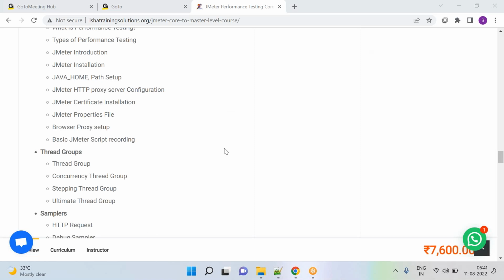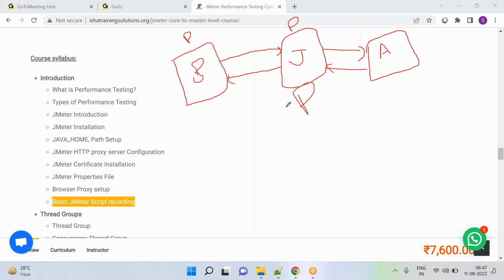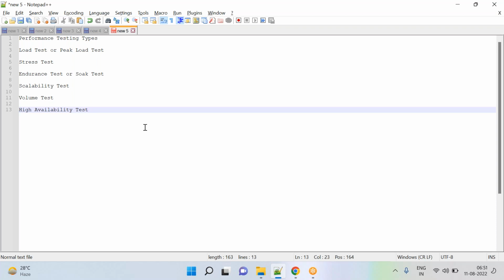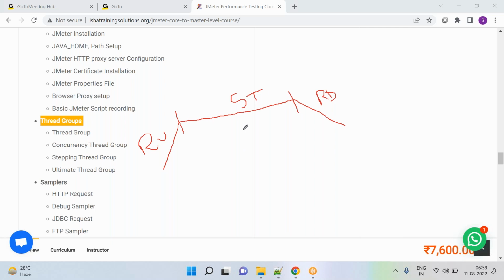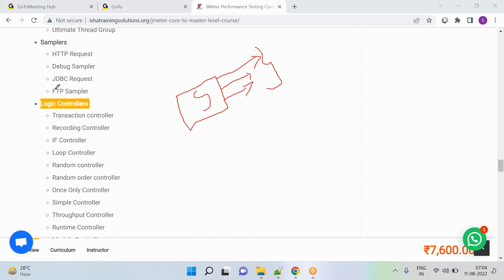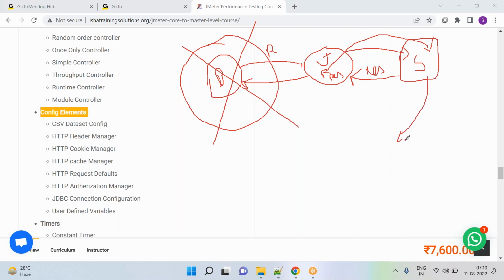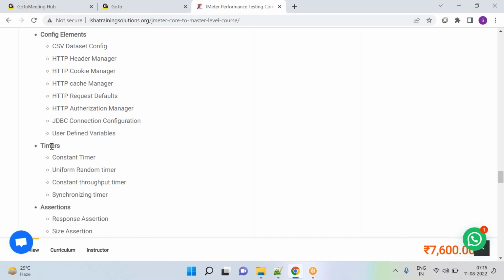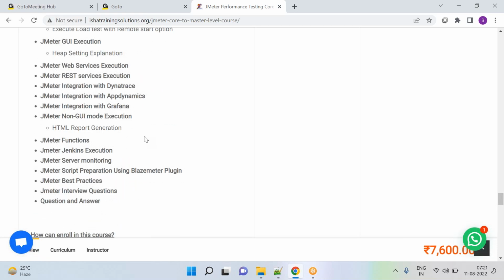JMeter Core to Master Level Demo On 11th Aug 2022. Contact / WhatsApp us on +91-8019952427 to enroll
JMeter Core to Master Level Demo On 11th Aug 2022.

2) Cloud Performance Engineering in DevOps - Core to Master Level

9) SAPGUI protocol - Performance Testing for SAP applications Using LoadRunner

19)Automated Performance : End user experience , Monitoring and Jenkins Pipeline execution – Crash Course

28)Winning New Performance Testing Clients and Presenting Performance Test Proposals

29)Crash Course On Performance Monitoring – End User Experience of Web and Mobile Apps